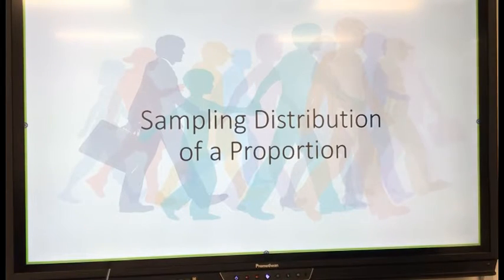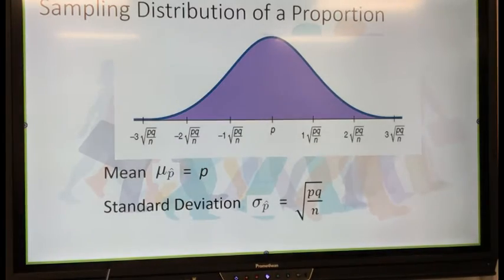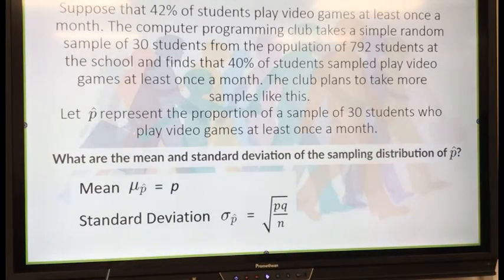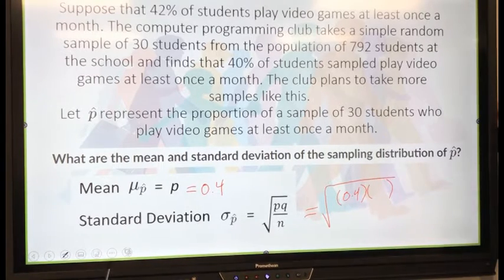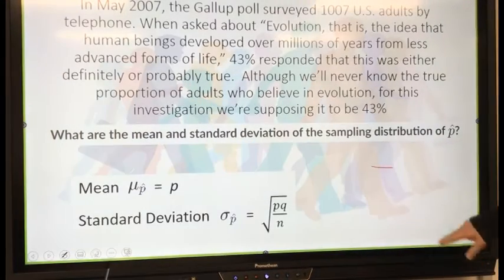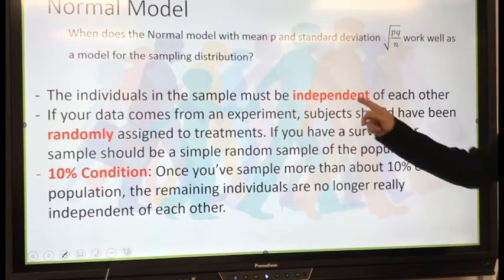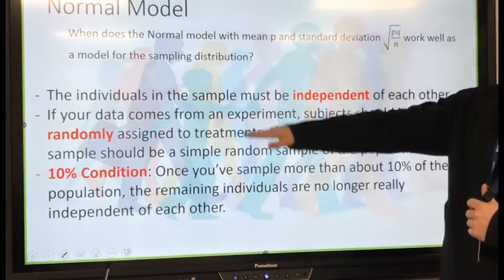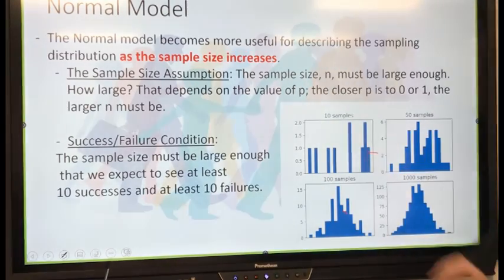AP Stats Unit 7-2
1/28/21
Sampling Distribution of Proportions